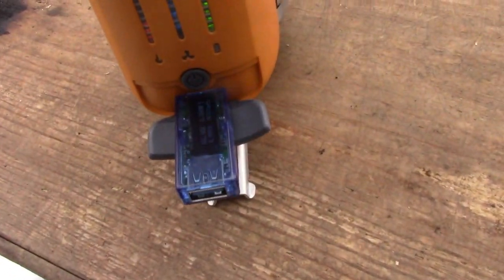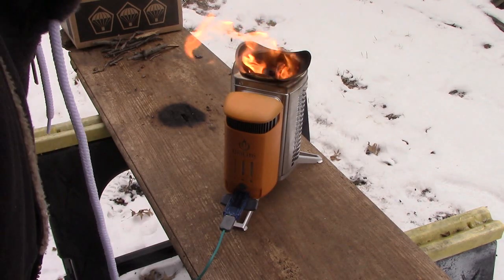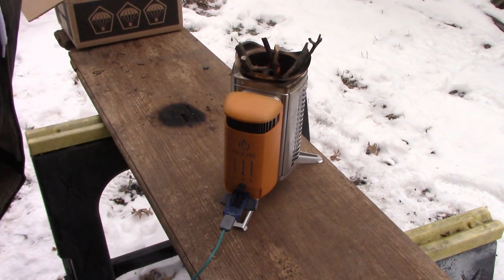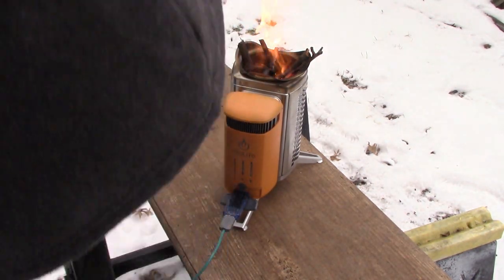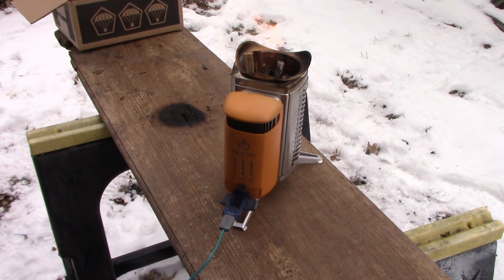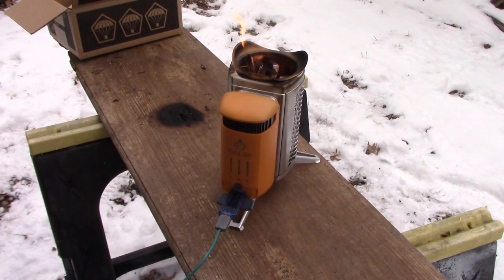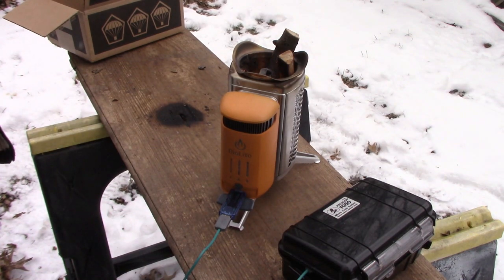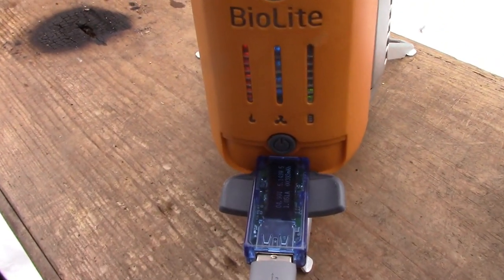Biolite Camp stove 2 -THE BURN!!!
My first look in the output of the new Biolite Camp Stove 2.